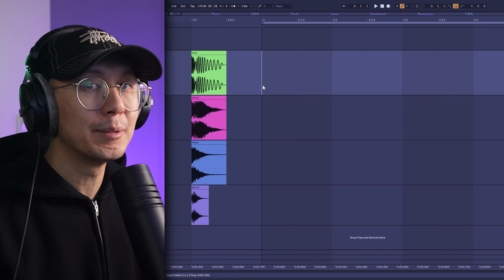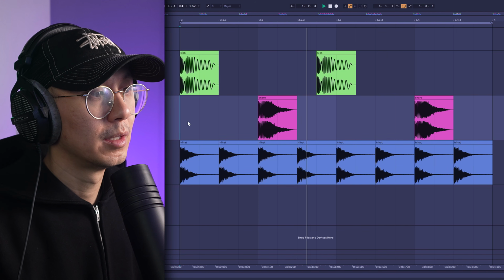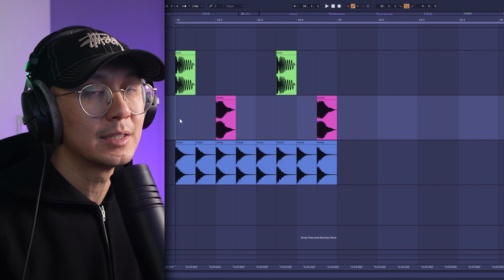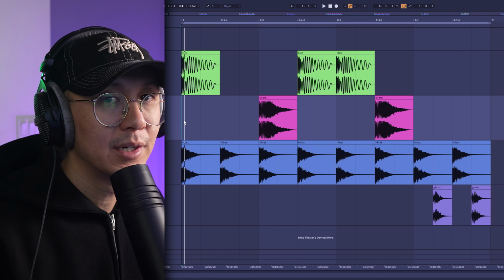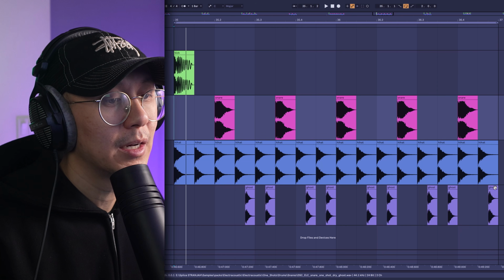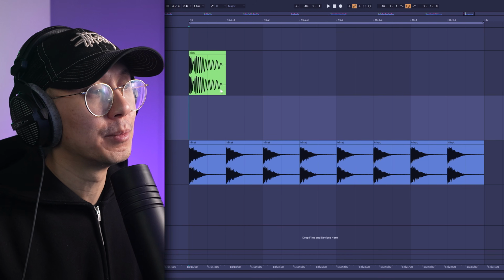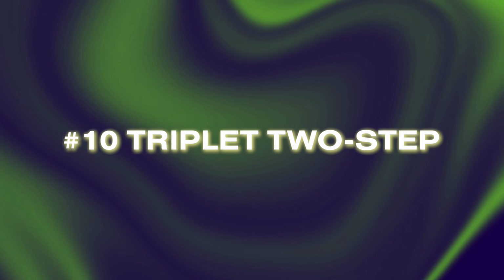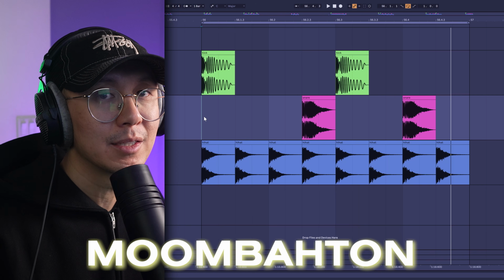Top 10 DnB Drum Patterns That Work in Any DAW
These 10 essential Drum and Bass (DnB) drum patterns are the foundation of drum & bass and beyond. Whether you're producing jungle, neurofunk, jump-up, liquid, or halftime, these patterns will work in any DAW—Ableton, FL Studio, Logic Pro, Cubase, and more.

📌 What You'll Learn in This Video:
✅ The 2-Step Pattern – The backbone of DnB and its key variations
✅ Ghost Notes & Shuffles – How to add groove and movement
✅ Neuro, Jump-Up & Halftime Patterns – Used by legends like Noisia & dBridge
✅ Dancehall & Footwork Patterns – For extra swing and rhythmic complexity
✅ Advanced Tips & Unique Variations – To push your creativity

0:00 Intro – 10 Essential DnB Drum Patterns
0:15 Setting Up Your Project (BPM, Grid & DAW Tips)
0:54 ① 2-Step Pattern – The Foundation of Drum & Bass
4:34 Must-Have DnB Sample Packs & Kits
5:24 ② Delayed 2-Step – A Unique Snare Groove
6:13 ③ Steppa Pattern – A Classic Jungle & DnB Groove
7:08 ④ Stompa Pattern – The Heavy-Hitting DnB Rhythm
8:07 ⑤ Dancehall DnB Pattern – A Caribbean-Inspired Groove
8:58 ⑥ Dimension UK Pattern – Modern DnB Groove Explained
9:54 🔔 Quick Reminder – Subscribe for More DnB Tutorials!
10:07 ⑦ Extended Steppa – Mid-2000s DnB Pattern
11:26 ⑧ Half-Time DnB Pattern – Drumstep & Hip-Hop Influence
13:20 ⑨ Footwork Pattern – Dotted Rhythms & Fake Triplets
15:33 ⑩ Triplet 2-Step – The Shuffle Groove in DnB
17:13 Bonus DnB Drum Patterns & Variations
18:01 Final Thoughts – How to Experiment & Create Your Own Patterns